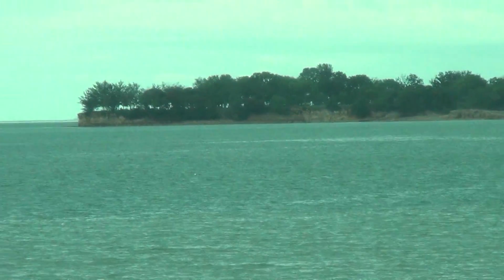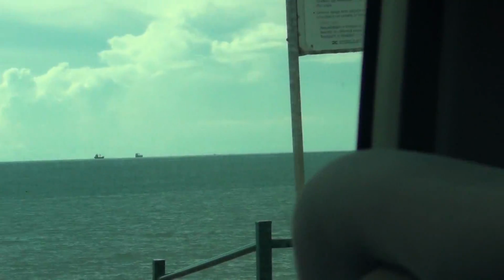fannie bay darwin australia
on a tour with DARWIN DAY TOURS the guide/driver giving information of the area etc